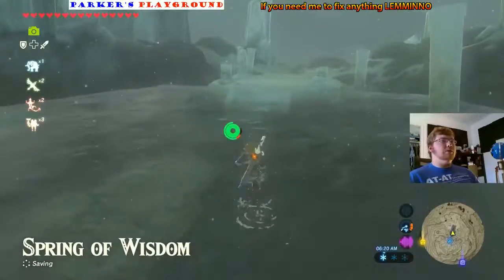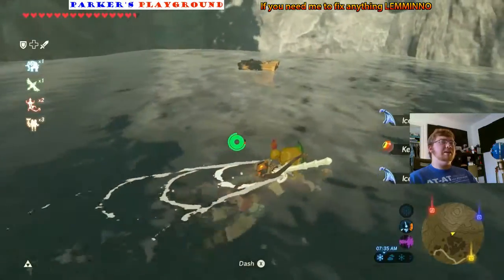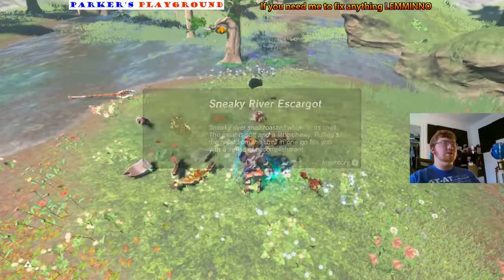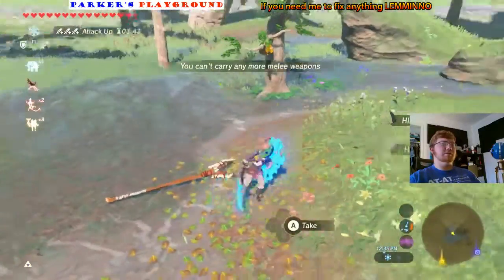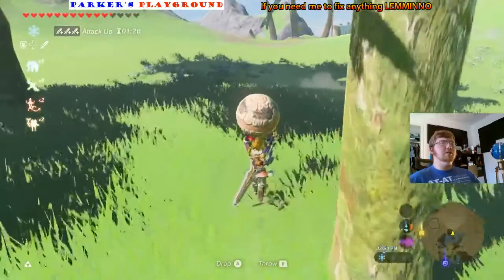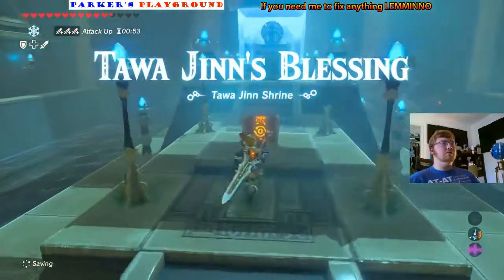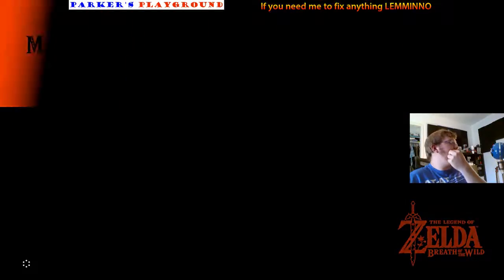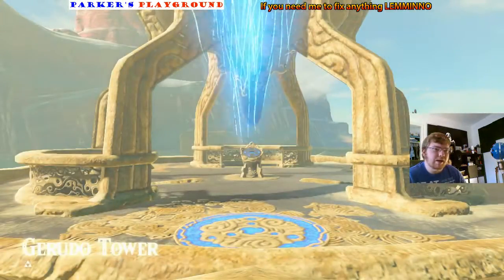LOZ Breath of the Wild MASTER MODE, part 19-B: The Three Hinox Brothers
sorry for the cut, that's explained in the last video's description. Also, the reason you didn't see a BOTW video on Monday is explained towards the end of the video.

this part is also (somewhat) self explanatory, because i kill the Three Hinox Brothers of East Necluda Mountain Pass to unlock a shrine. but i also complete another side-quest that was given to me by Kass at (this one was at Gerudo Tower).

with that said, here are the links

see ya in the next video my fellow PLayERs

stay bright, stay awesome, and as always *Clap* keep PLayINg